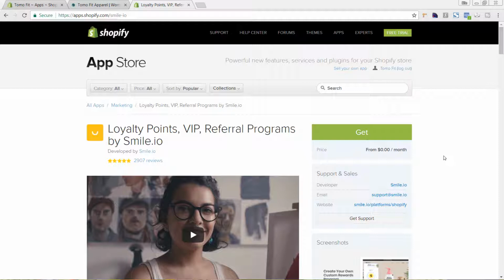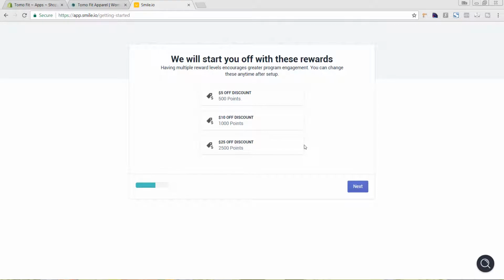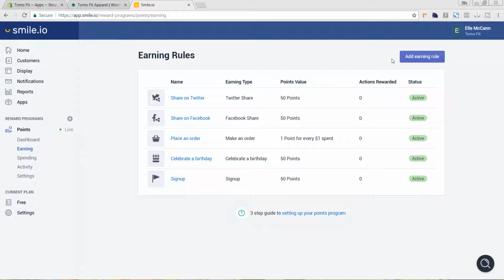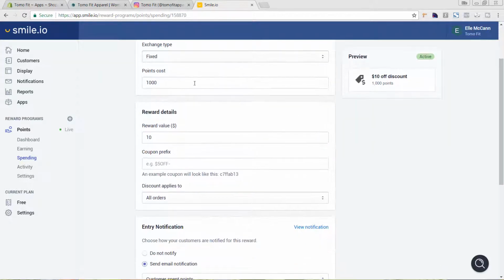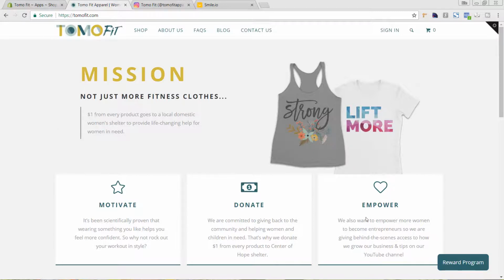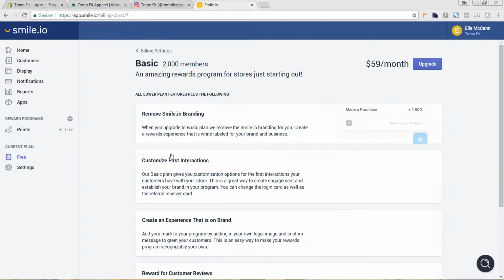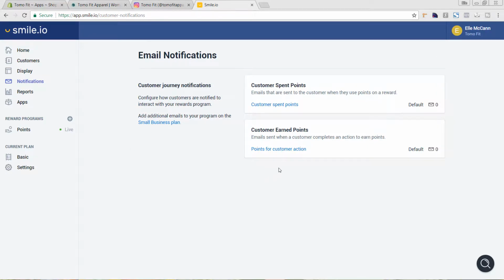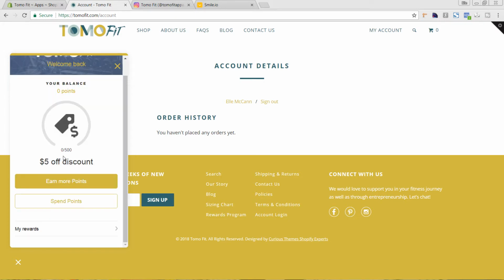How to Setup a Shopify Rewards Program for your Customers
In this video tutorial we are setting up the Smile.io Shopify app to act as our rewards program for our customers.

Having a rewards program helps remind customers about your store and has them continually keep purchasing from you to gain more points and get special rewards.

You can learn more about the app that we are using for our loyalty program